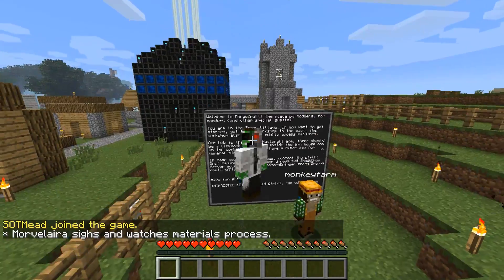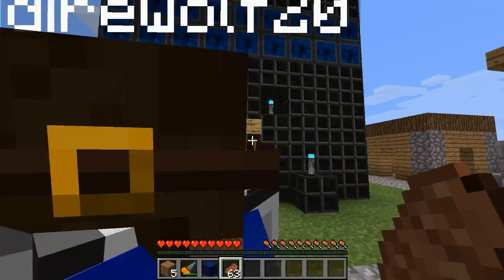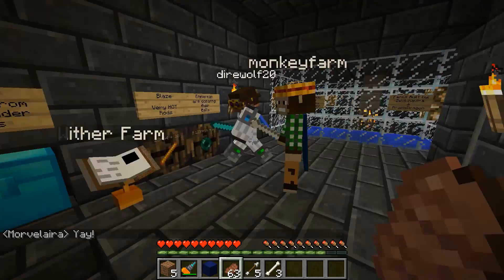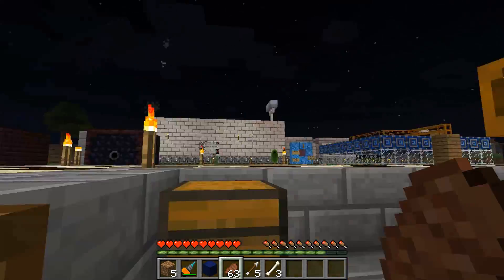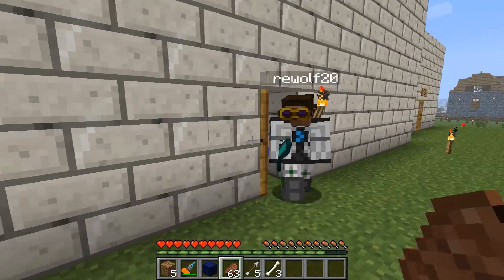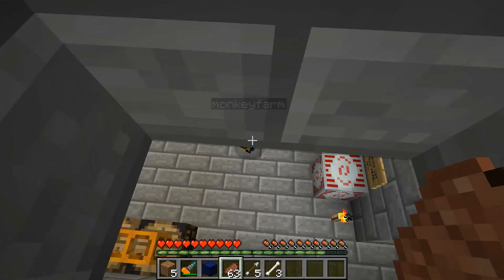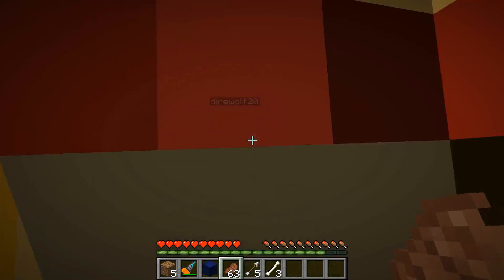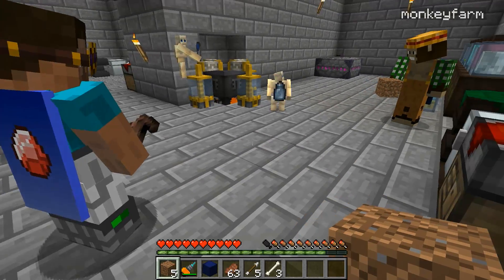Modded Minecraft - #23 - Feed The Beast Epicness 1/2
Docm77 and Monkeyfarm are joined by Direwolf and we go on a tour on the epic Forgecraft Server! We show you exclusive previews for redpower 2 and many other mods that are still being developed. Forgecraft is the official test server for most mod makers of the Feed The Beast Pack.

Currently installed Mods on this Server:

- Feed The Beast Pack

- Crazy Mod Maker Beta Stuff ;-)

We want the community to be involved with this series, so please give us your feedback and suggestions.  We welcome them all!  Enjoy!